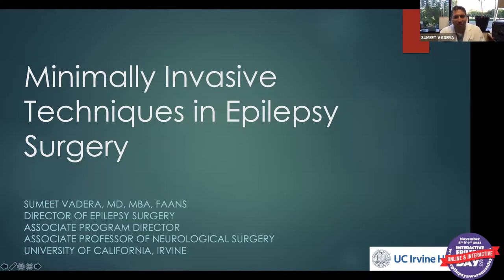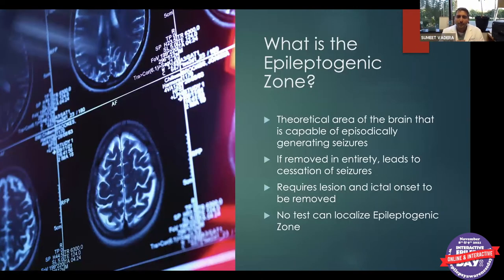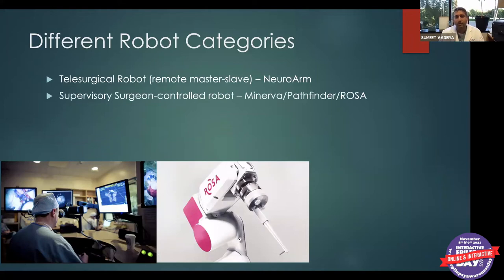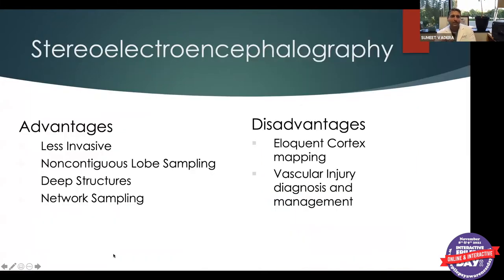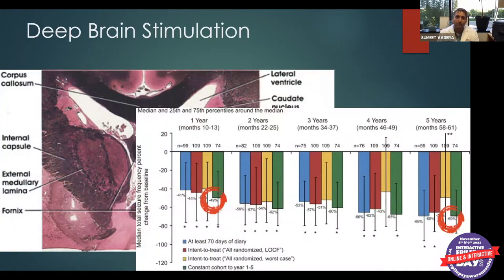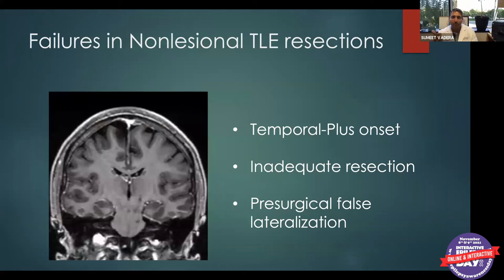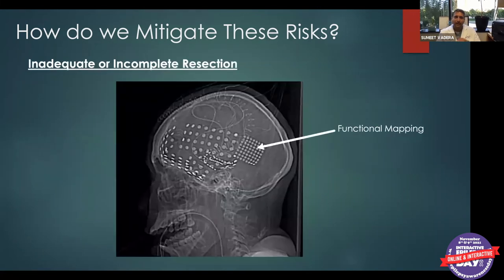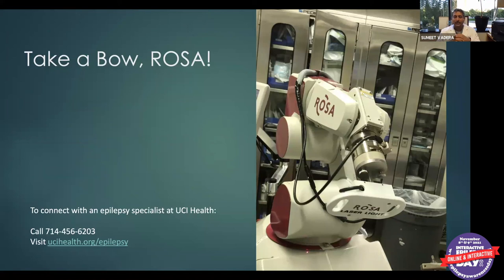Advances in Minimally Invasive Epilepsy Surgery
Listen to Dr. Sumeet Vadera speak to the latest in minimally invasive surgical options in the treatment of epilepsy.

Get patient stories, wellness tips, health care news and more on our Live Well blog